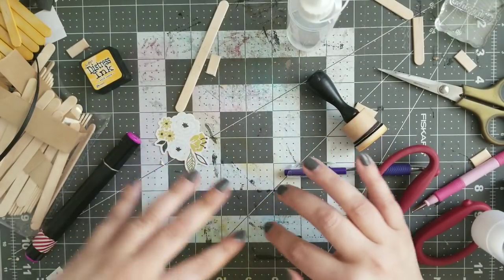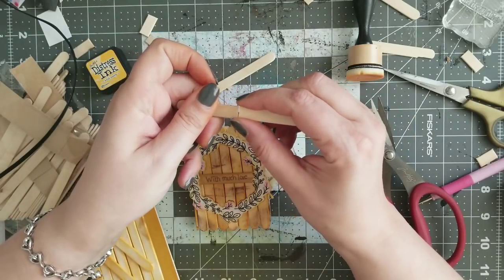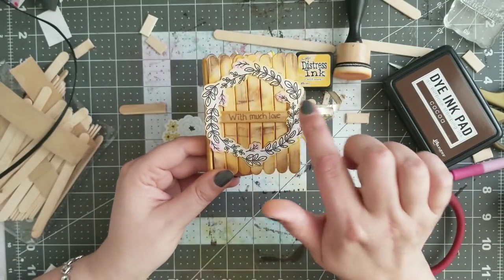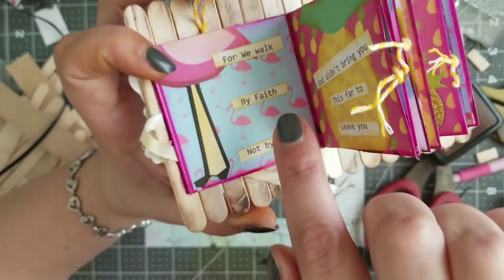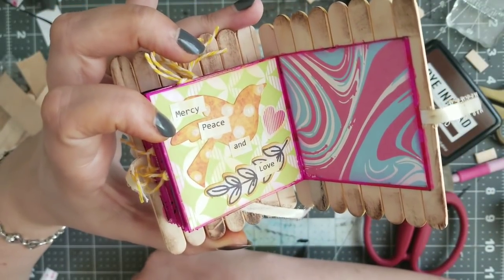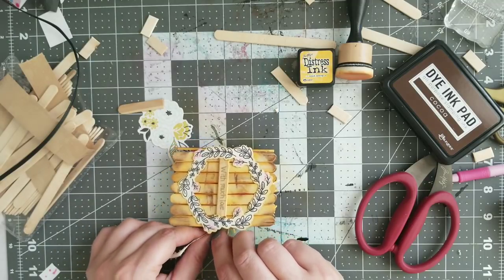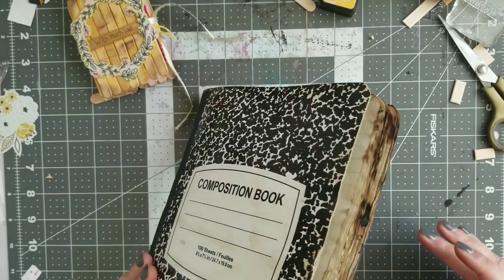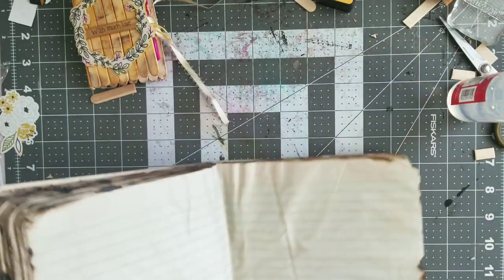One Sheet Mini Album. Trash to Treasure. Getting Things Done.